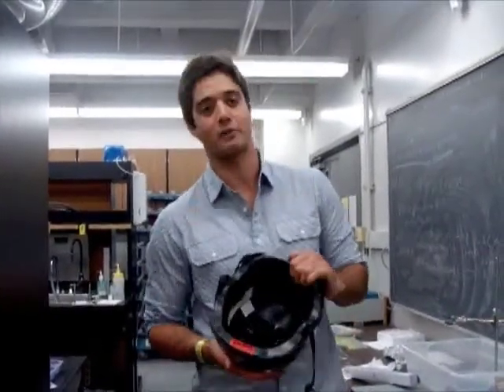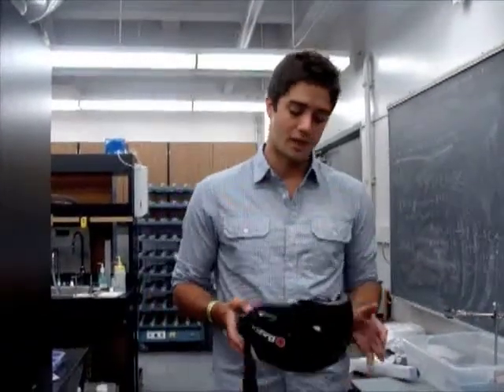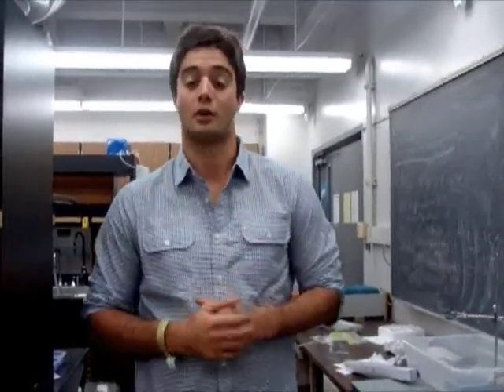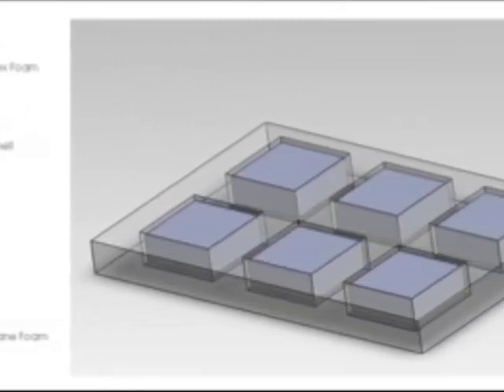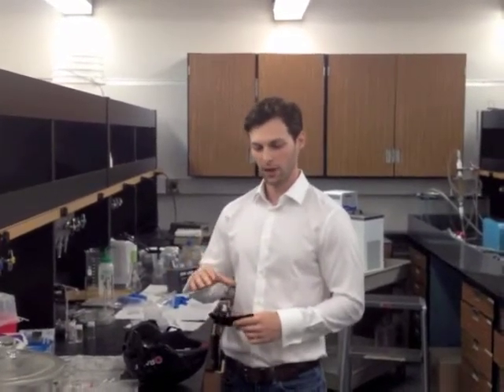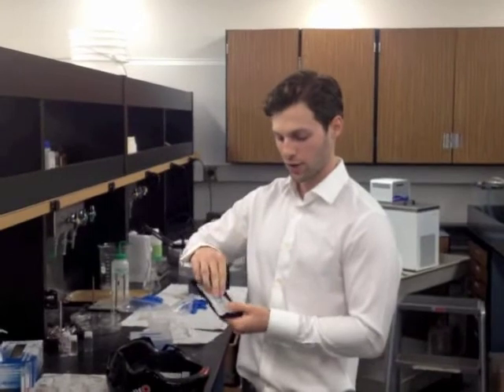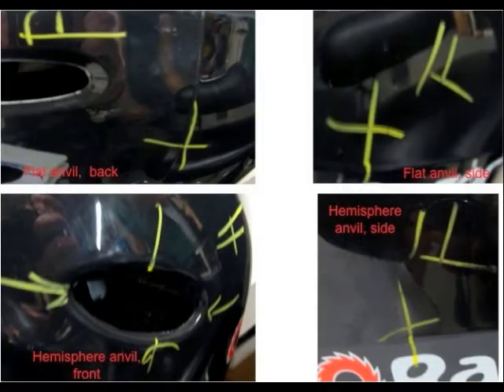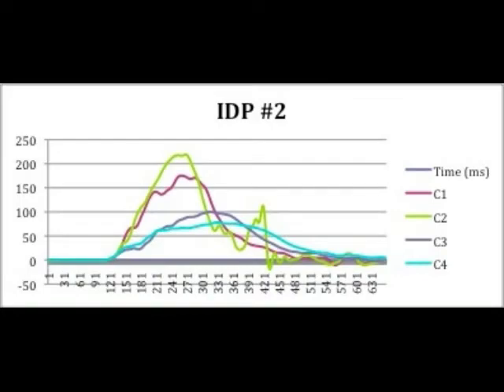Group 5A: IDP Technologies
Group 5A
Christina Amato
Walter Cuevas
Charles B. Montgomery
Dalton LaBoskey
Mentor: Shiva Sharareh